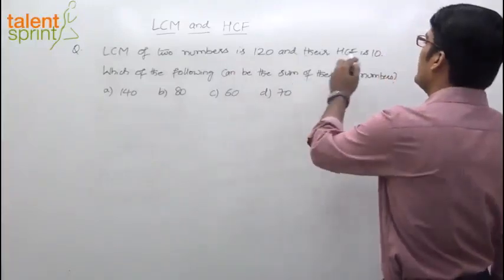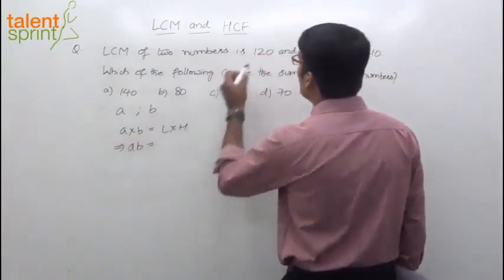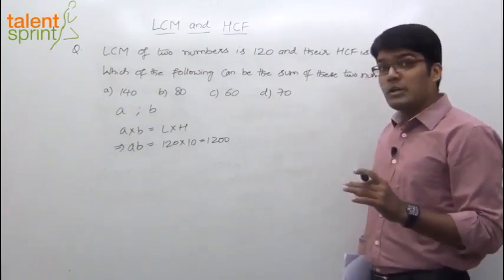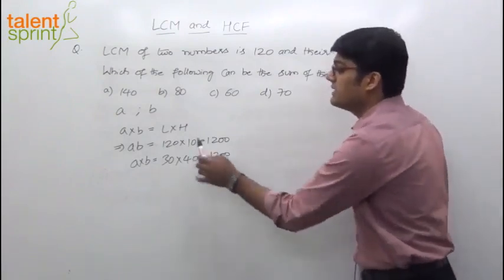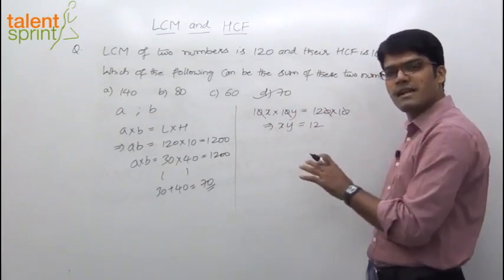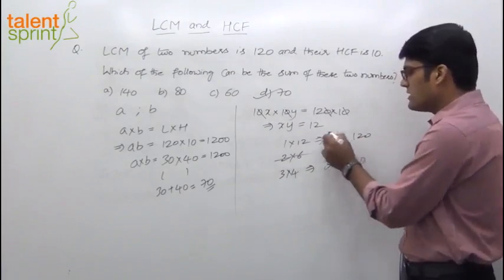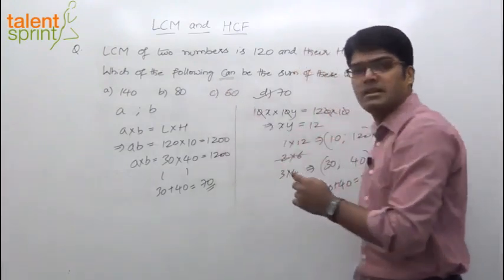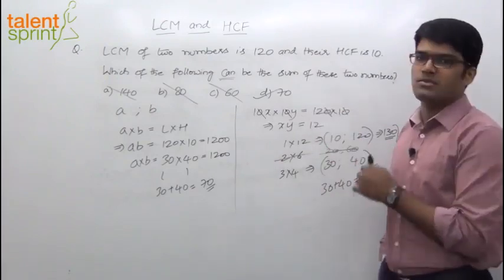LCM and HCF | Additional Example - 3 | Quantitative Aptitude | TalentSprint Aptitude Prep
The video takes an example of LCM and HCF that tests the quantitative aptitude of the candidate.Such questions form an important part of the competitive exams.

Watch the video to know more about latest exam patterns and what type of questions come in the competitive exams.

 Question: LCM of two numbers is 120 and their HCF is 10. Which of the following can be the sum of those two numbers?